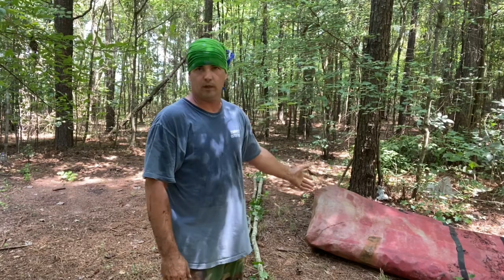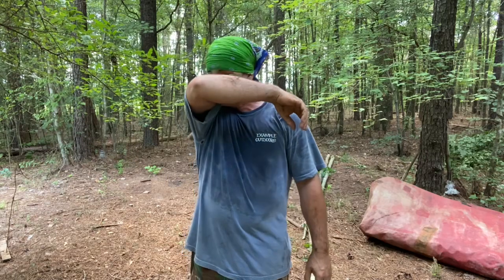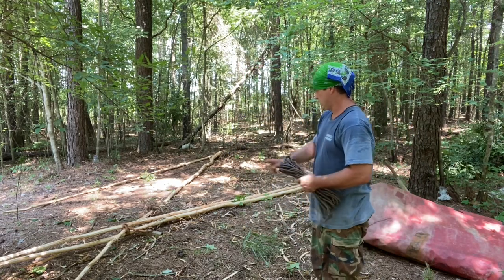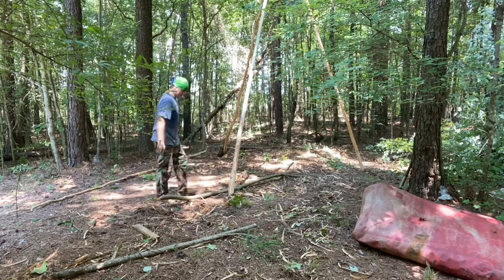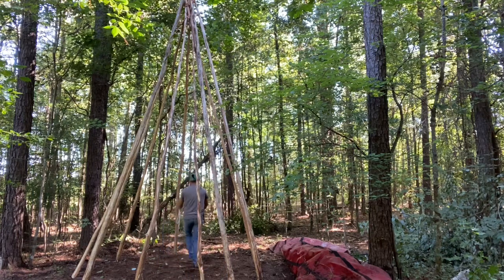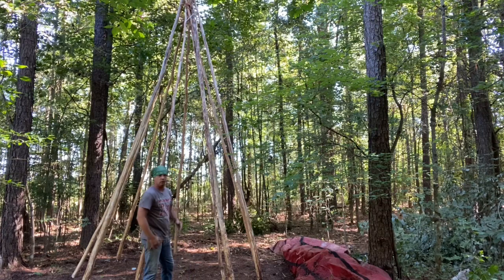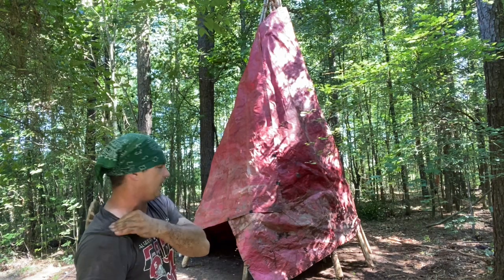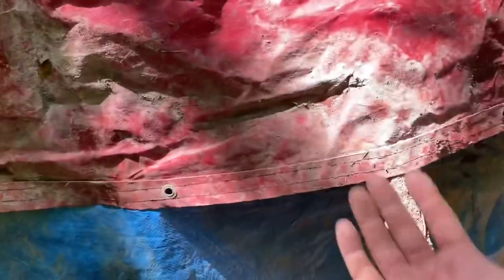Building a Homemade Teepee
Building a teepee from a truckers heavy duty tarp